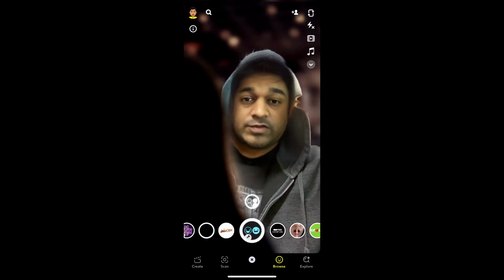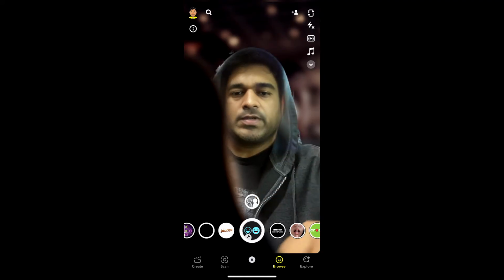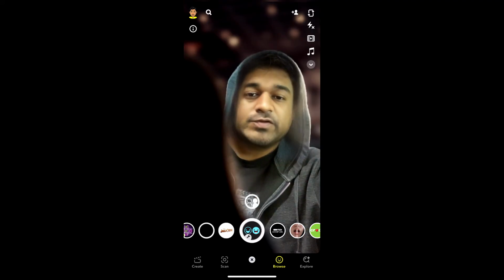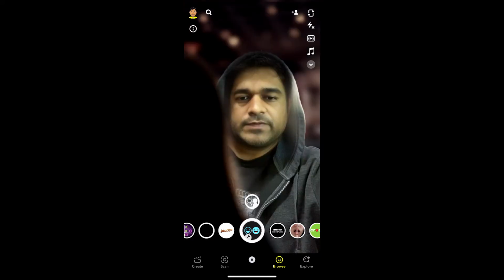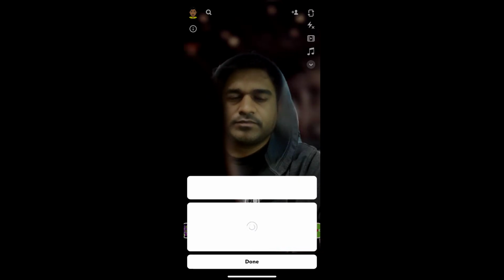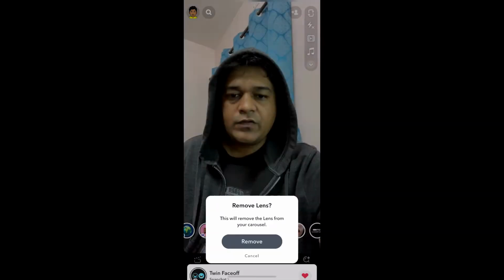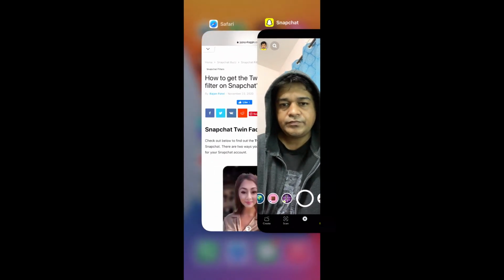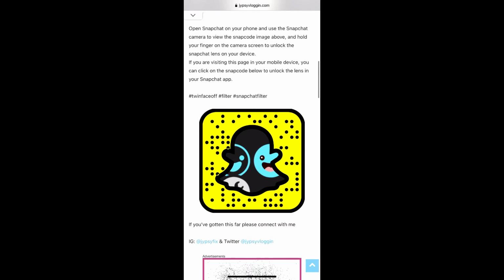How to get the Twin Faceoff filter on Snapchat | Opposite Filter Snapchat